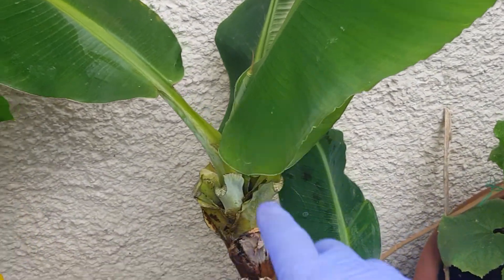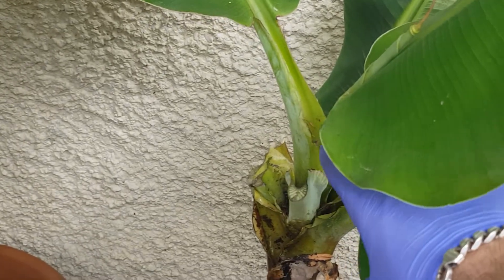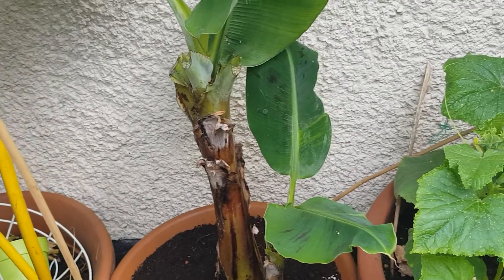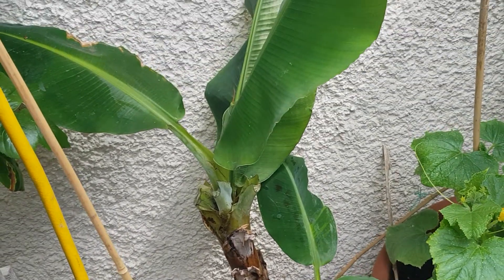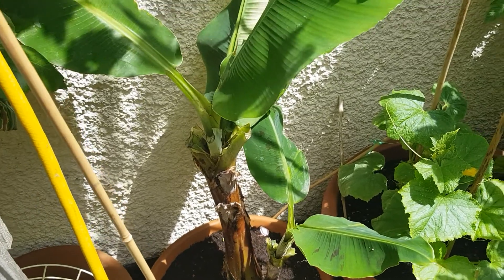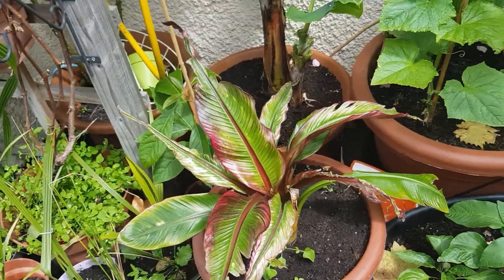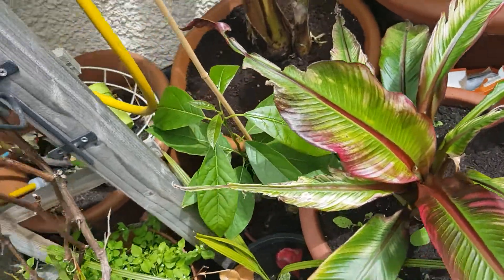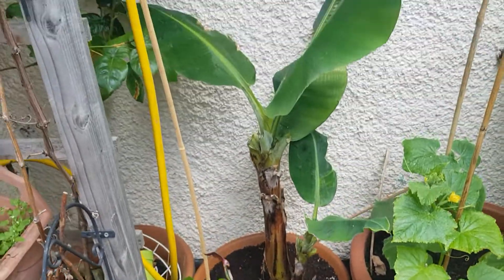Banana plants update